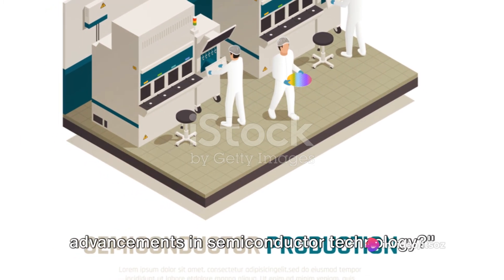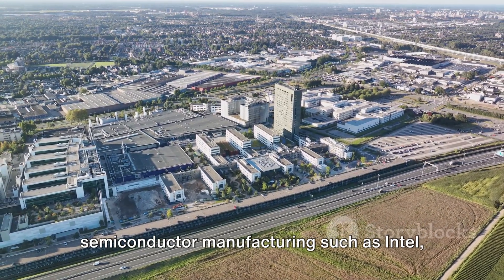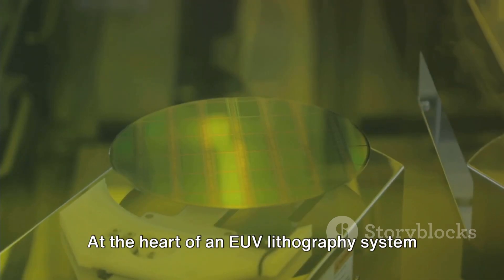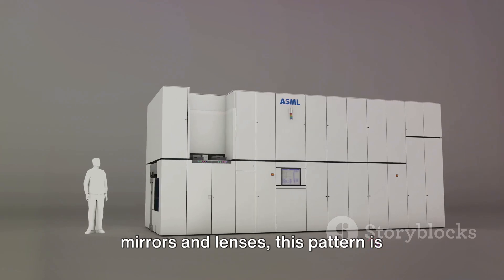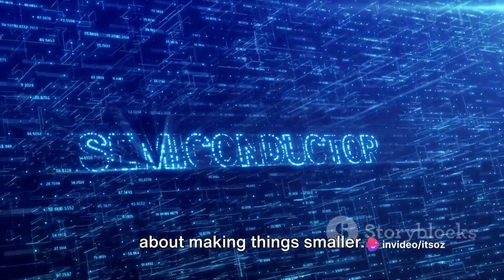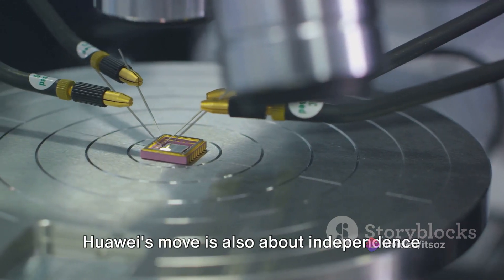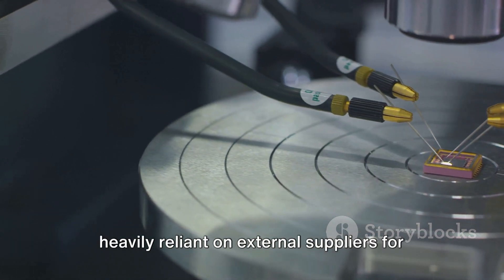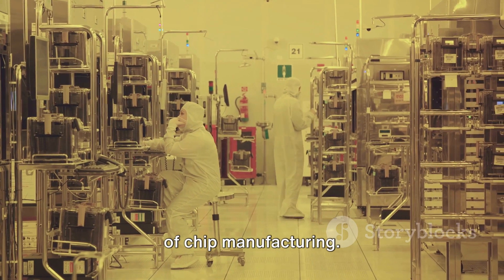Huawei EUV Lithography Machine Breaks ASML Monopoly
Embark on a journey into the world of semiconductor manufacturing as we explore the revolutionary technology behind Extreme Ultraviolet Lithography (EUV) and Huawei's recent unveiling of its secret EUV lithography machine! Discover how EUV lithography promises to reshape the landscape of chip production, enabling smaller, faster, and more power-efficient chips with unprecedented precision.

Join us as we delve into the significance of Huawei's foray into EUV lithography, unraveling its implications for the semiconductor industry and Huawei's semiconductor ambitions. Gain insights into the collaborative efforts driving EUV lithography's development, including the pioneering work of industry leaders like ASML and major semiconductor manufacturers.

In this comprehensive analysis, we'll unravel the intricate workings of EUV lithography, from the generation of extreme ultraviolet light to the projection of minute patterns onto silicon wafers. Learn how EUV lithography enables the production of advanced chips with critical dimensions below 10 nanometers, driving continuous innovation in line with Moore's Law.

Explore Huawei's strategic initiatives and its quest for self-sufficiency in semiconductor production amidst challenges posed by external restrictions. Understand the broader implications of Huawei's EUV lithography machine on the global chip market and the competitive landscape of advanced chip manufacturing.

Don't miss this insightful exploration of Huawei's groundbreaking development in semiconductor technology!